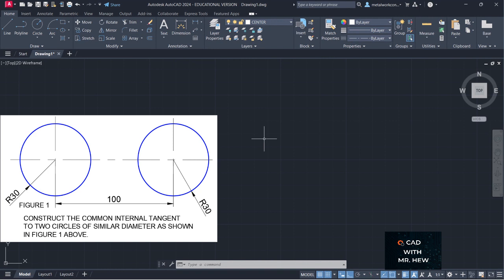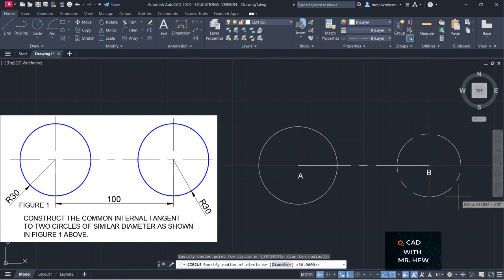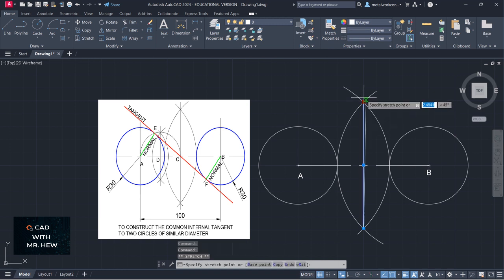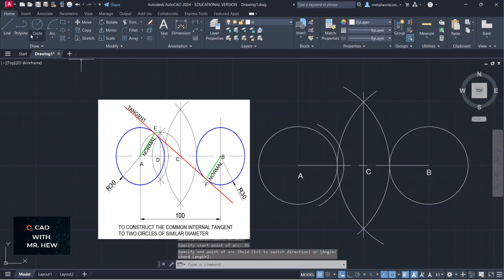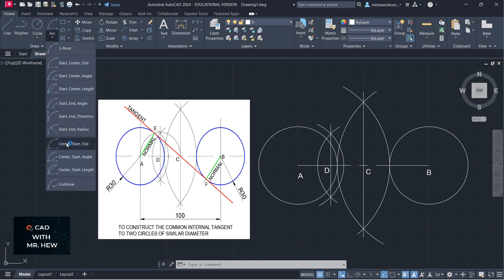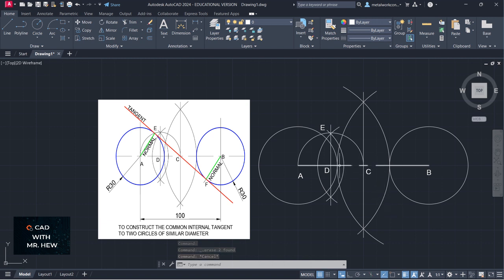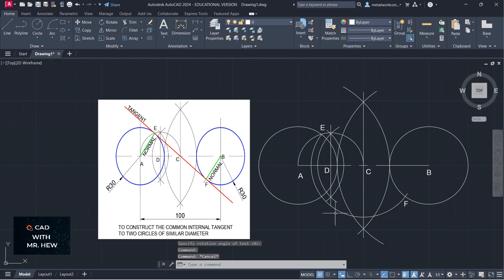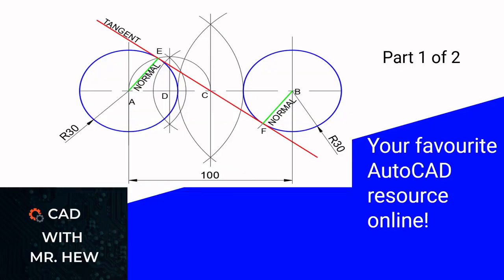How to draw the internal tangent to two circles Part 1 of 2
In this video we explain in detail how to draw the internal tangent to two circles Part 1 of 2 AutoCAD Technical Drawing.